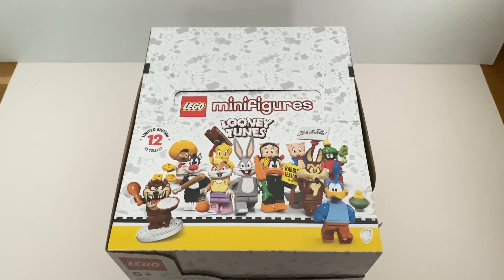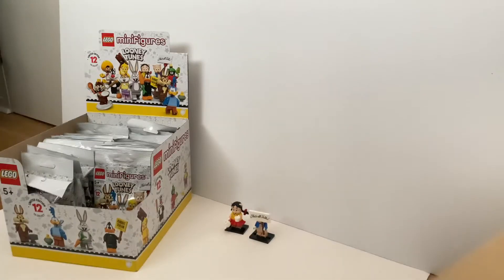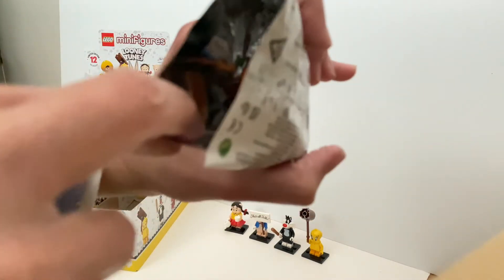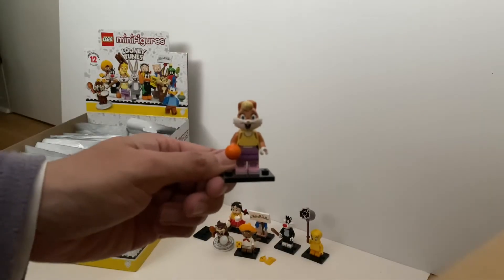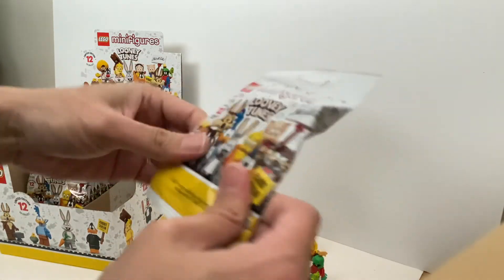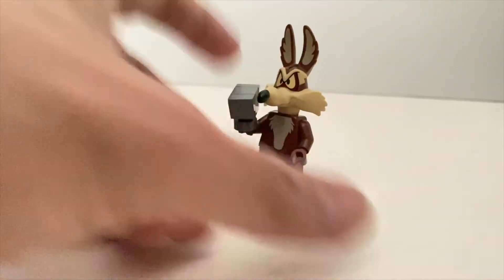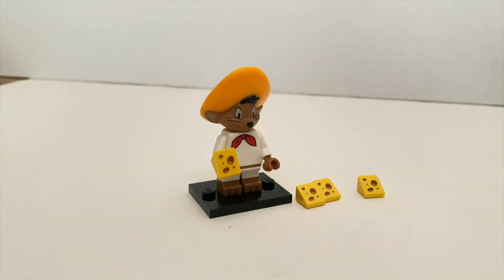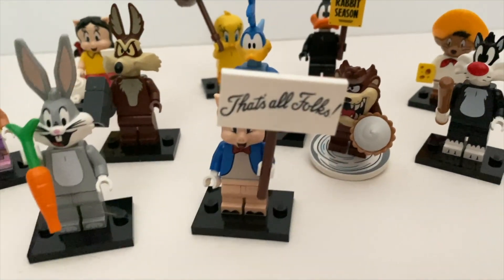LEGO CMF Minifigures 71030 Looney Tunes Series Sealed Box Opening, REVIEW & FEEL GUIDE!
What's up doc?

Finally Looney Tunes Minifigures are available widely in New Zealand and got my hands onto a sealed box!  Once again a month delay ...

Here is my 36 packs opening, review on latest LEGO Collectible Minifigures 71030 Looney Tunes.

Once again the first half of the video will be opening the minifigures and the 2nd half will be the review & feel guide.
Feel free to jump to the section you are looking for.

36 PACKS OPENING: (0min-20mins)
Watch me open a sealed box of latest LEGO collectable minifigures Looney Tunes series. Jump to the point around 20mins to watch the distribution results if you just want to know how many of each figure in one box.

REVIEW & FEEL GUIDE: (From 20mins)
This review & feel guide is in the order of the minifigure assigned number.  Feel free to skip to the minifigure you are interested in!

Note: Make sure you wash your hands or use hands sanitise  before and after feeling the bag if your local store still allow feeling of bags.

1. Lola Bunny
2. Bugs Bunny
3. Wile E. Coyote
4. Road Runner
5. Tweety Bird
6. Sylvester
7. Daffy Duck
8. Speedy Gonzales
9. Tasmanian Devil
10. Marvin the Martian
11. Petunia Pig
12. Porky Pig

RECAP - My rule on opening the CMF series:
1. Feel the figure first.
2. Open pack if the minifigure has not be picked yet.
3. Duplicates will be marked.